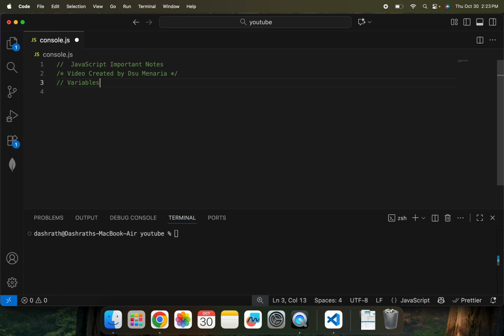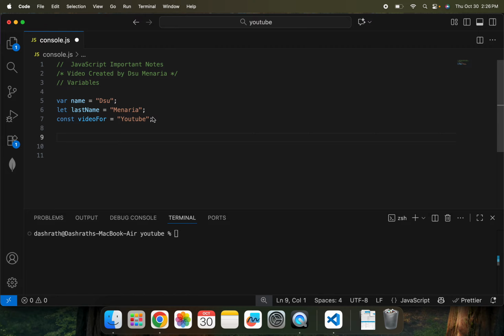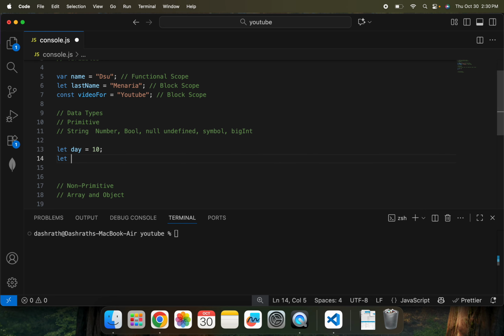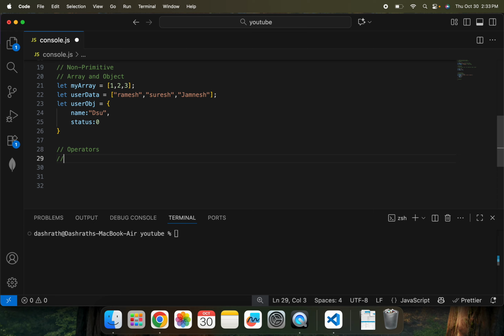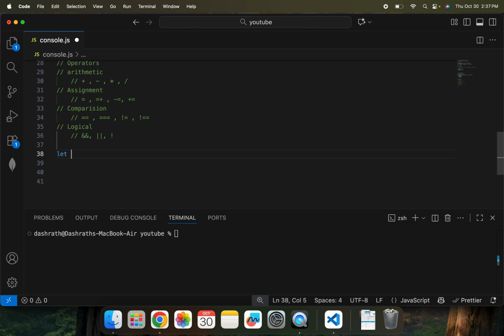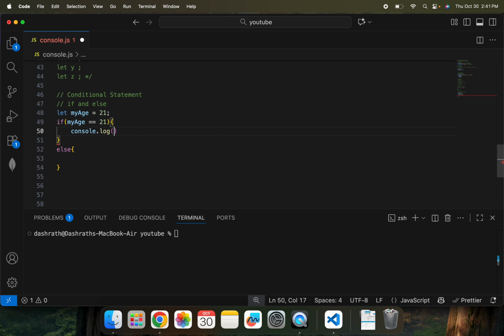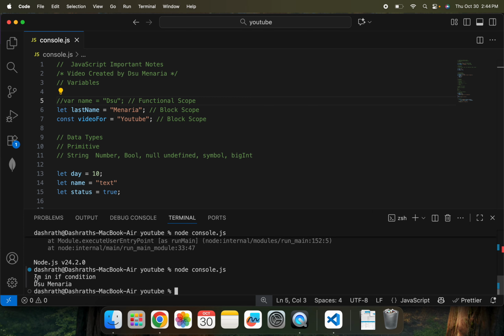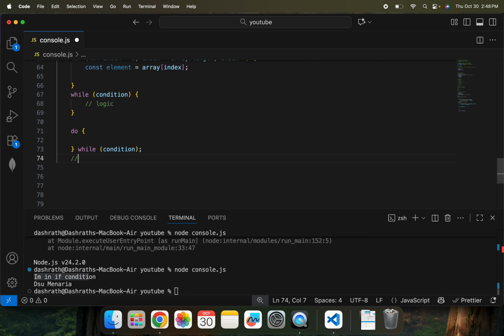JavaScript Basic Consepts | Everything About JavaScript | JavaScript Developer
In this video we gonna learn about javascript and its all consepts like variables, data types, functions, comments, loops etc.

Don't focus on my mistakes im still learning and making videos ;)